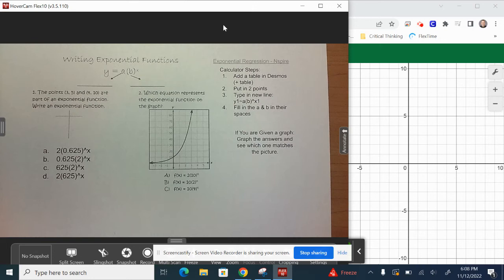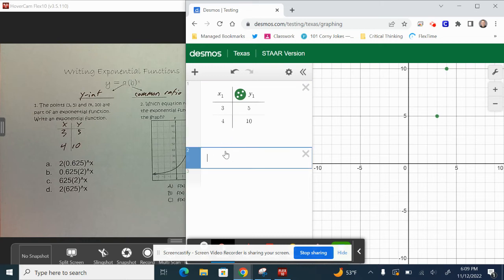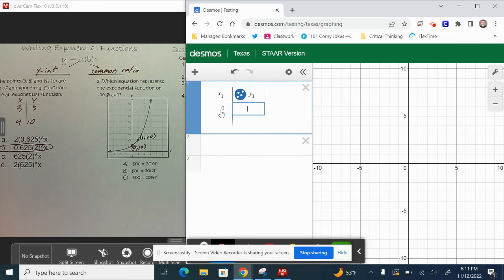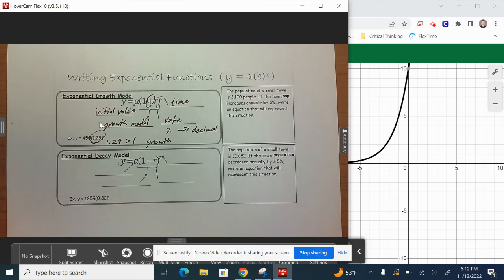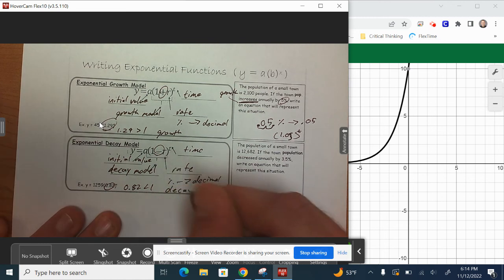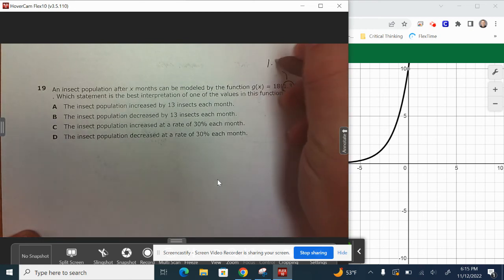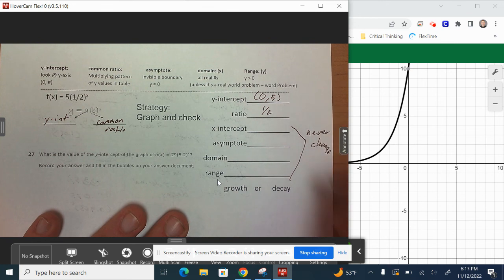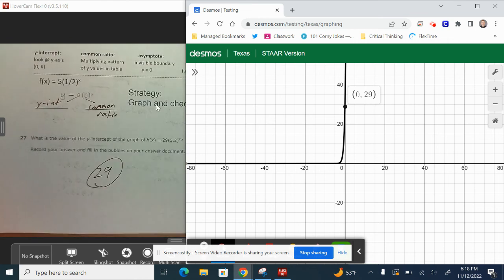STAAR Review Exponential Functions